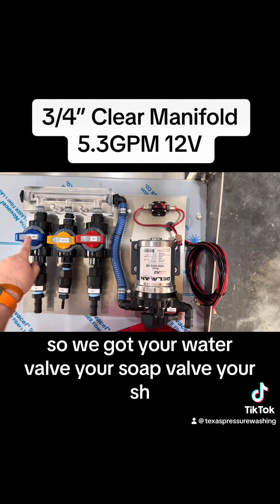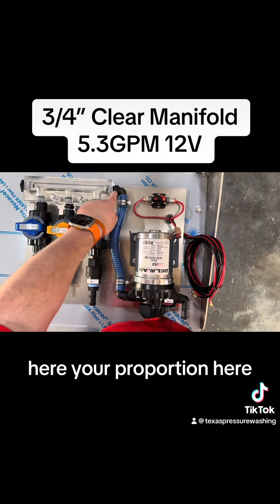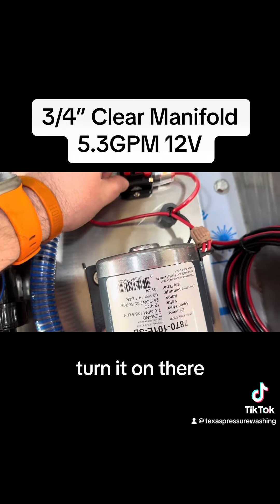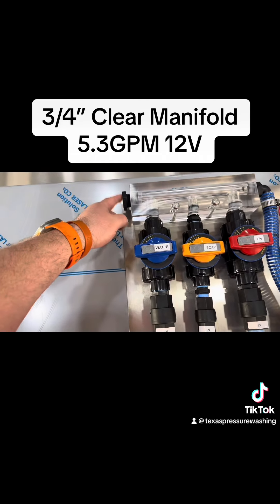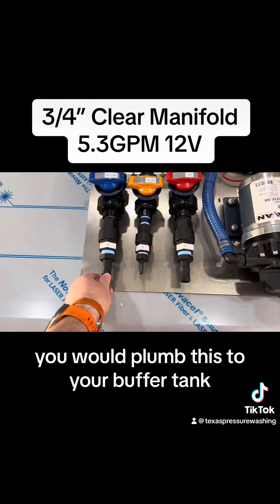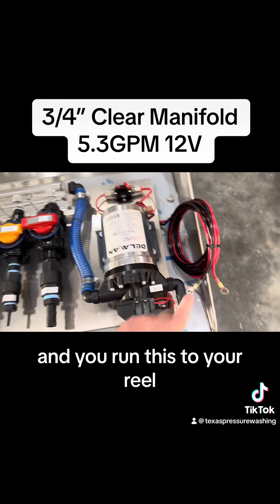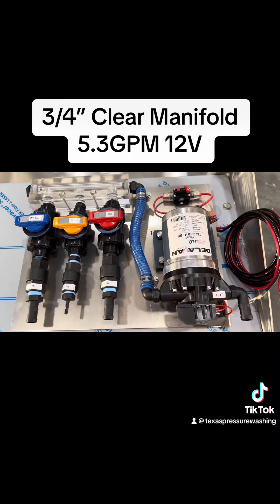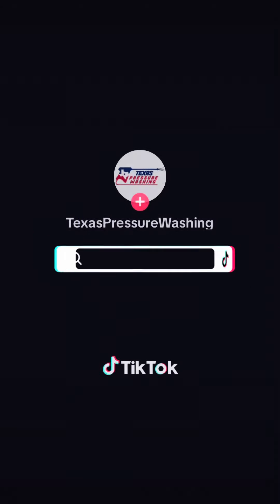3/4 Manifold 5.3GPM 12V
$1100 shipped 5.3GPM with 3/4 Clear Manifold Mounted

$1225 shipped 7GPM with 3/4 Clear Manifold Mounted